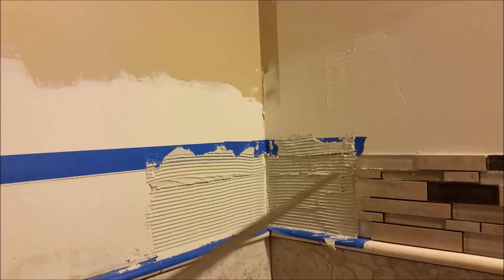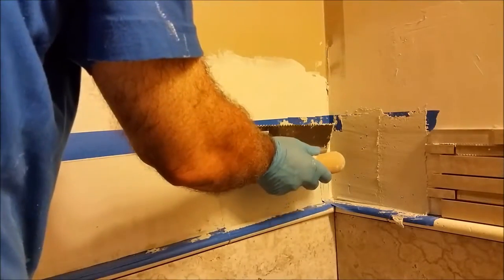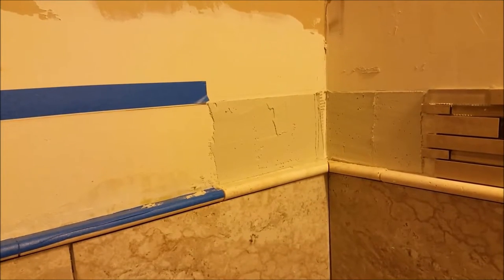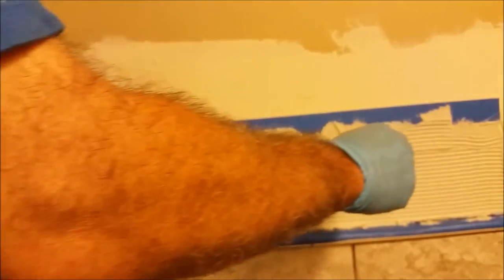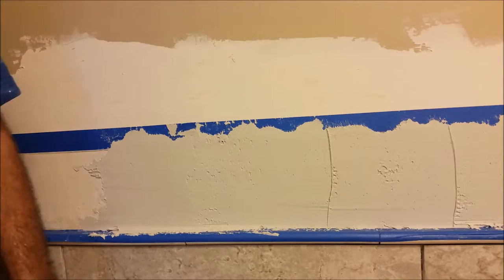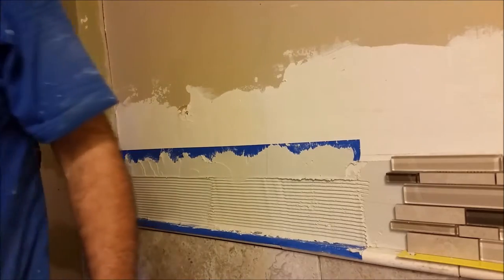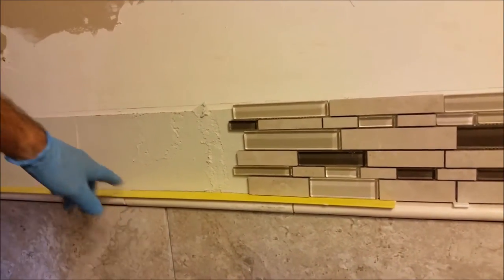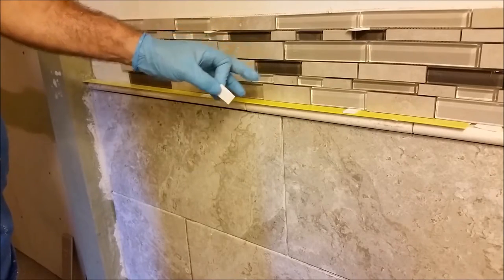How to Install Glass Mosaic Tile in bathroom shower - Part 5 - Mosaic Installation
Glass tile is installed on a bathroom shower using a high polymer content thin-set recommended for glass mosaic tile. The glass tile in this video is a mosaic tile and is not transparent. This video shows how to achieve  a full coverage of the thinset on the back of the glass mosaic tile.
Thin set used =
Medium thin set = Mapei Pre Mix Grout =
Pencile Travertin = 3/4" or 1/2"

Tools and Materials  used:
48" Level =
Ez Niche =
Travertine Ivory chair rail =

 Mosaic tiles can be regularly shaped square tiles or broken tiles that the artist arranges by hand.
Position the last two mosaic sheets that will take you into the corner of the tiled area. Lay the sheets next to each other on your work surface and bed the tile by moving the tile sheets into close proximity, about one grout line width apart, so that projecting tiles from one sheet overlap mesh backing on the adjacent sheet.
Trowel your thinset mortar onto the wall from your last installed tile to the corner. Drag the V-notch side at a 45-degree angle to scrape off the excess mortar. Flatten the V-notch if you are installing glass tile, as the lines of the notch will be visible behind the glass.

Install your two sheets of mosaic tile. Bed the mosaic pattern together. Use spacers as necessary. Tap with a rubber mallet and block to seat the tiles well into the mortar. Double check that the mosaic tiles are level and straight and that none have fallen off
Allow the thin set to dry 24 to 48 hours before grouting.